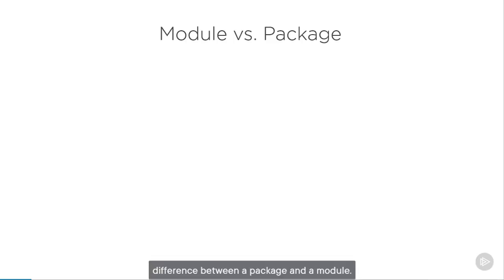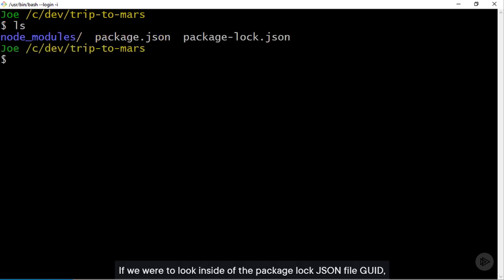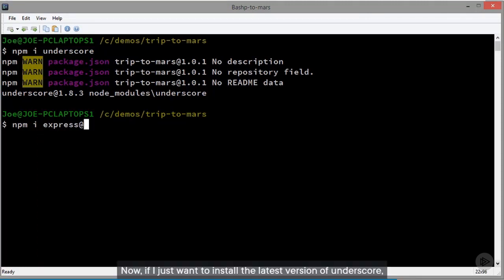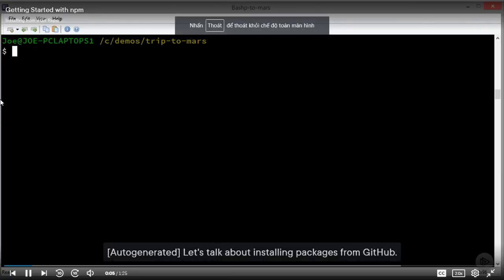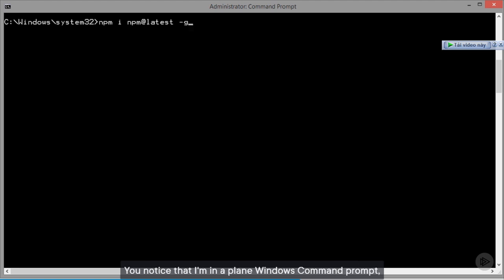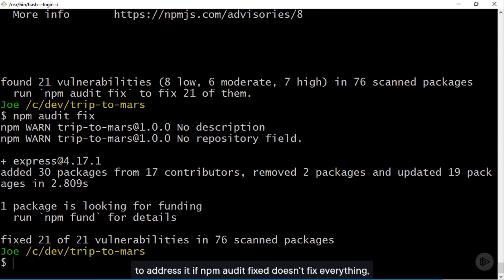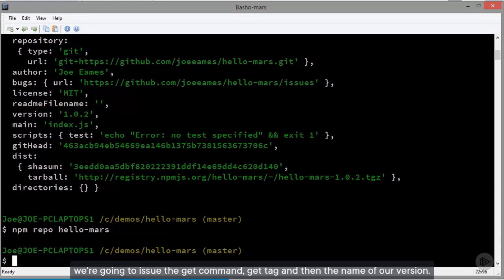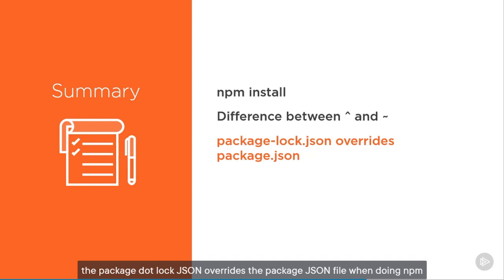2. Getting Started with npm